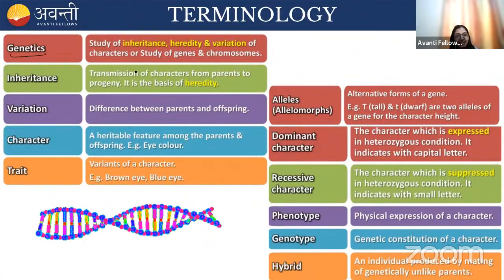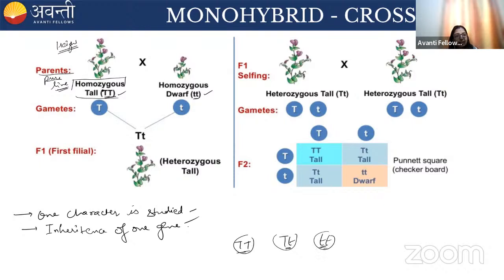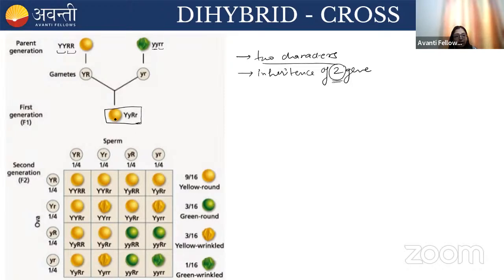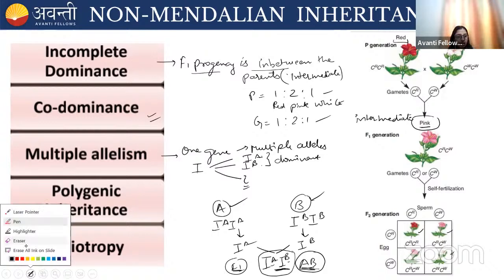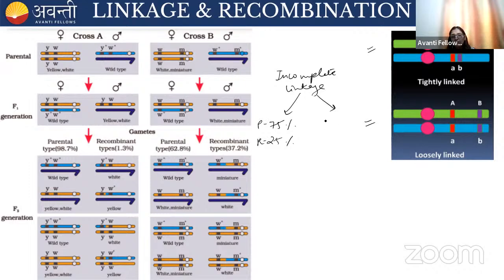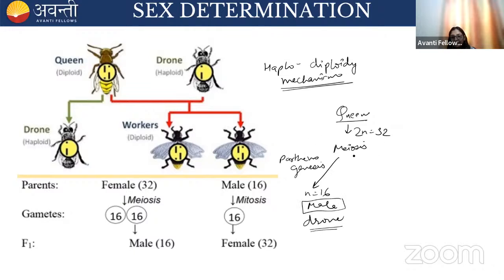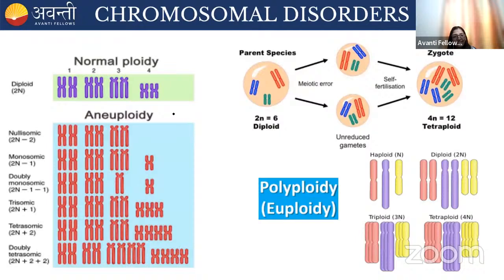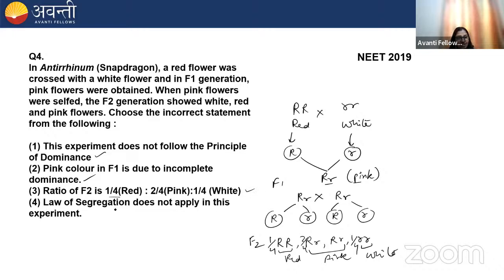14 April _23 _ Principles of inheritance and variation _ crash course